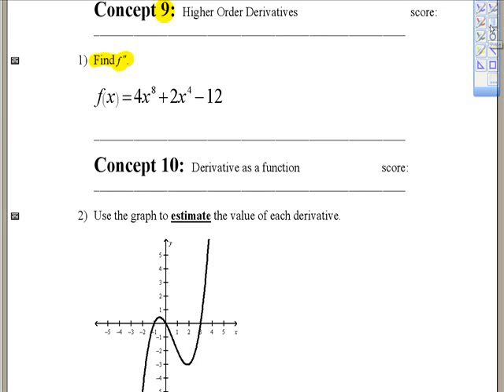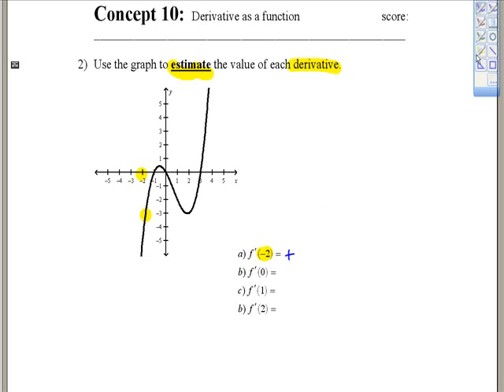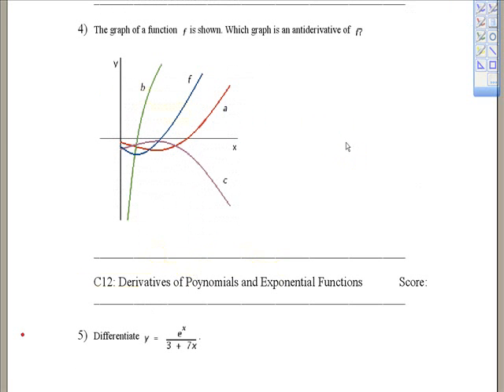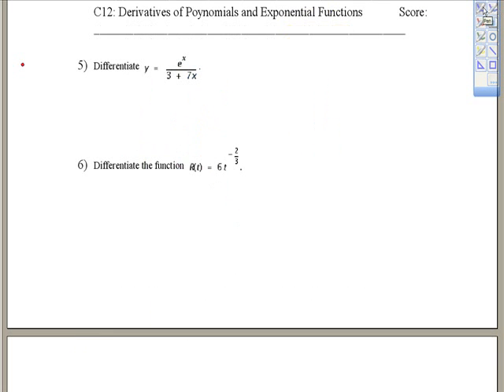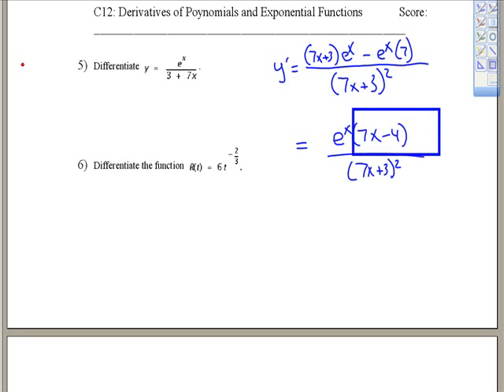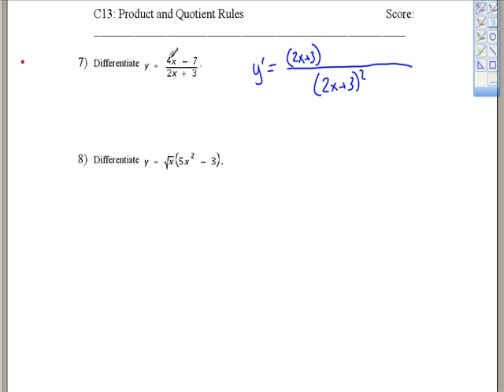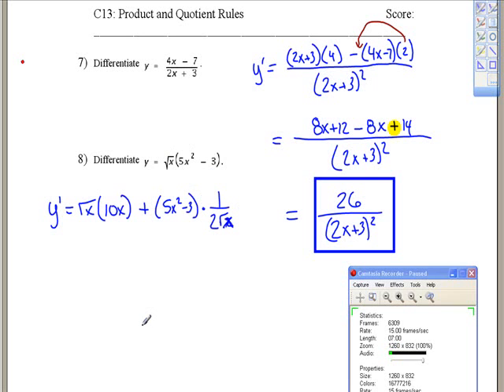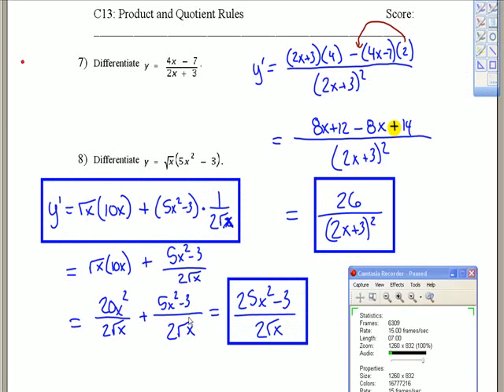Calculus Concept Exam #7 (9-13)